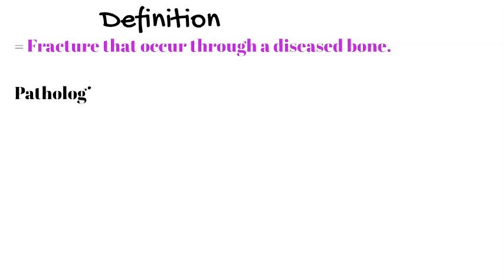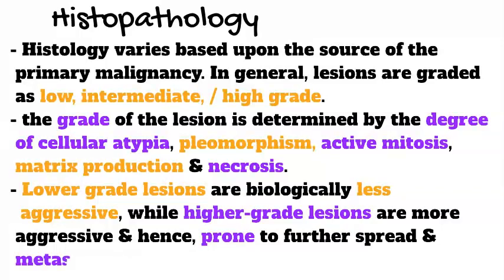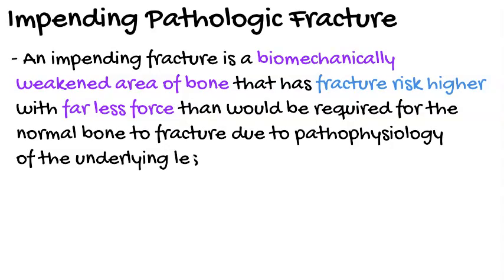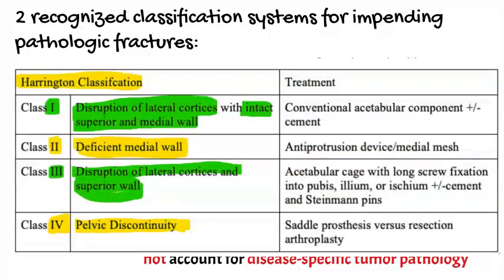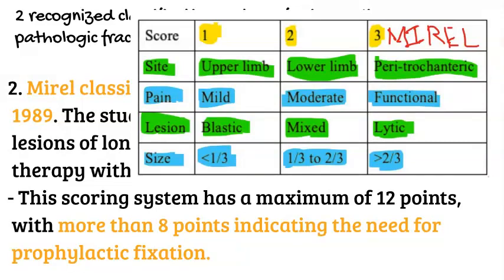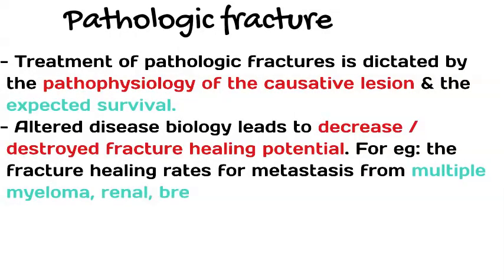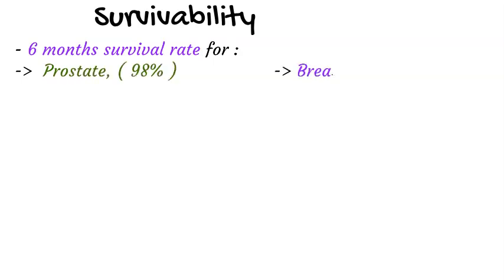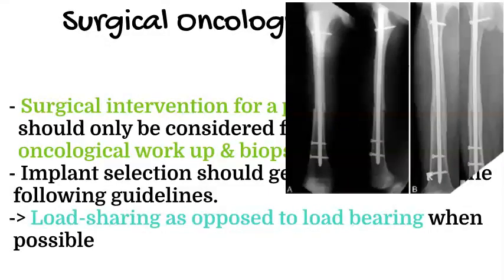Pathological fracture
- Introduction
- Histopathology
- Biopsy
- Impending pathologic fracture
- Harrington classification ( for proximal femur and acetabular region lesion )
- Mirel's Classification / criteria
- Survivability
- Surgical oncology
- Radiation oncology